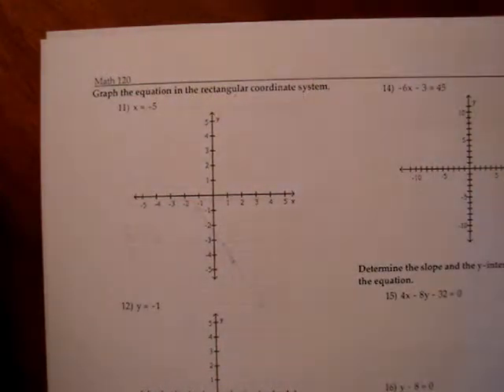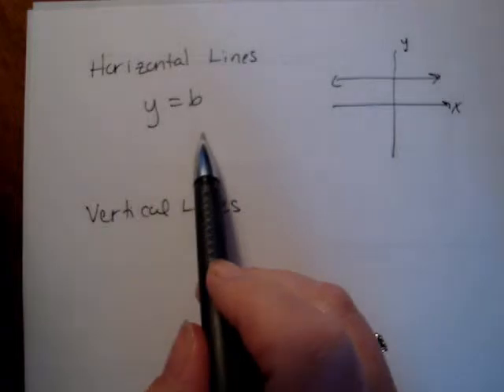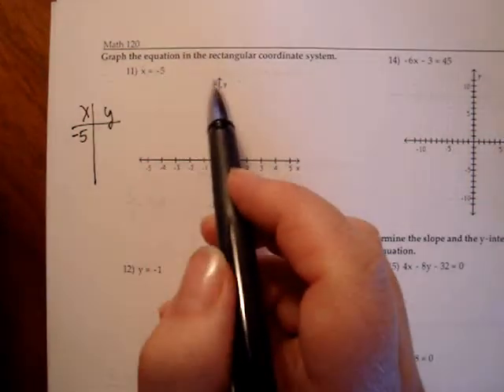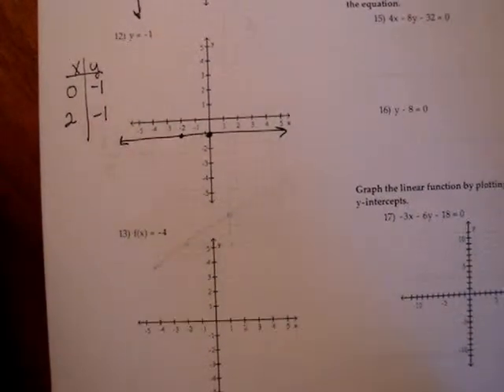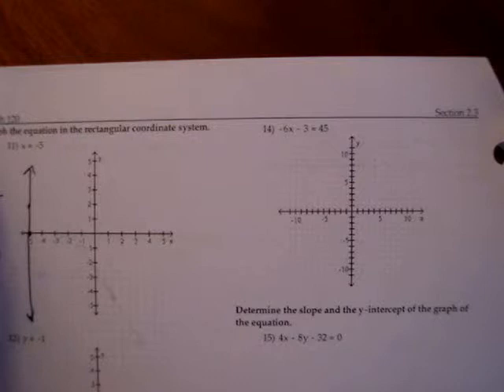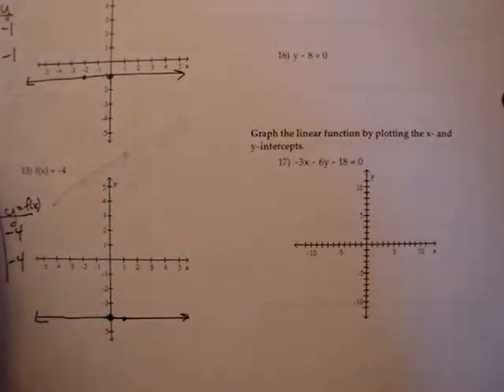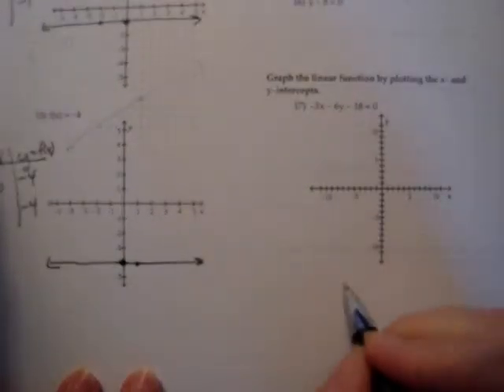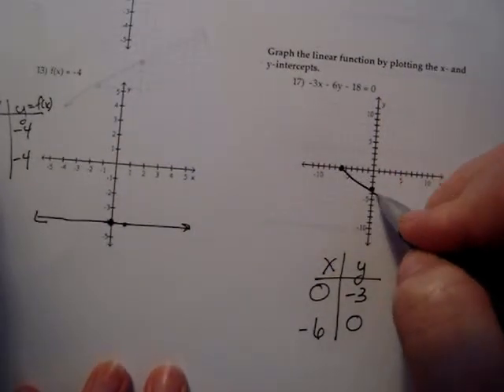Section 2.3 Part 2